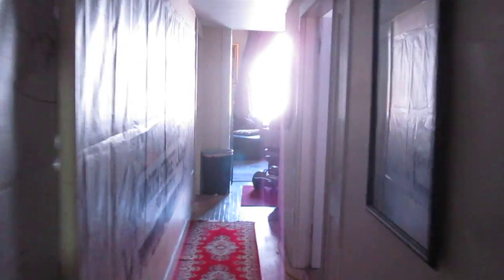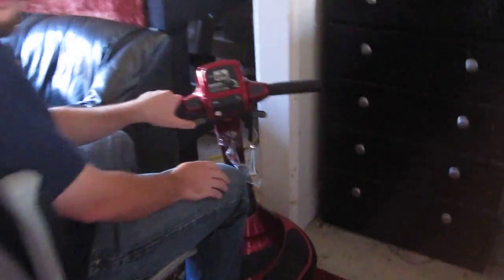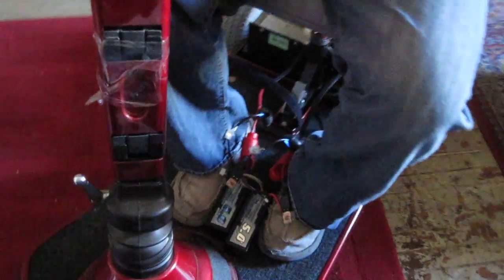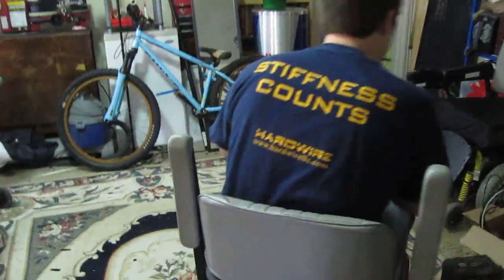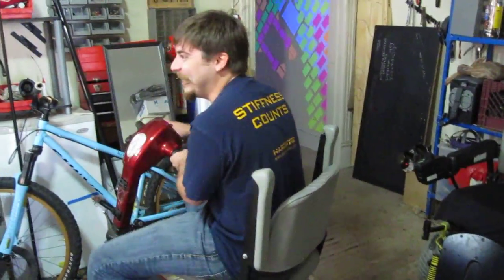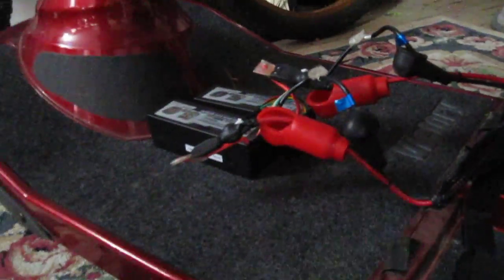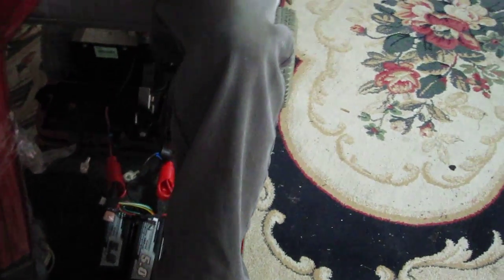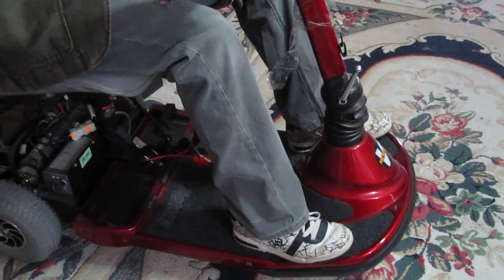Testing Turnigy 4S 5AH lithium batteries on a $30 electric scooter.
Picked up an electric scooter at a garage sale for $30.  The two 12V 30AH AGM batteries were dead, so I figured I would try to attach some LIPO 14.8V 5AH (20C rated) batteries.  These were a few "bad" unbalanced (varying internal resistance) cells I could not use with my large pack.  The cells fed the scooter 32V.  The scooter motor is a 24v 18A continuous brushed DC hooked to a geared open differential.  The batteries see under 4C discharge, well within range.  I could not believe that these tiny batteries ran for so long and hard!  LIPO power density is no joke.